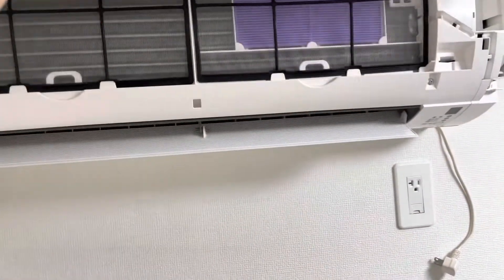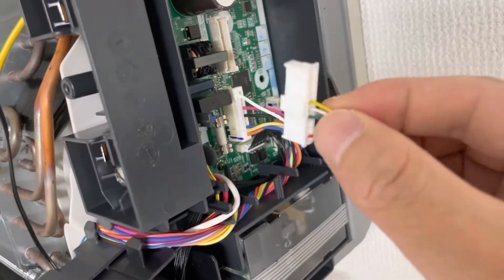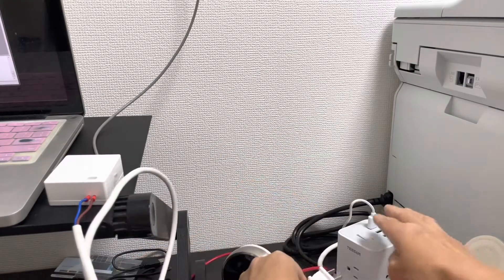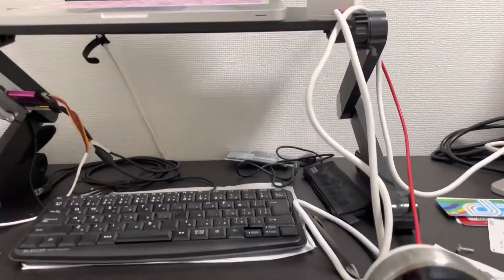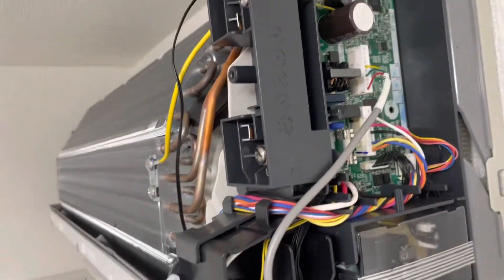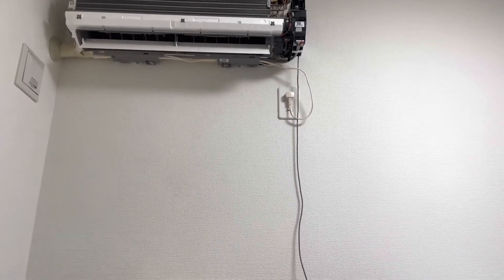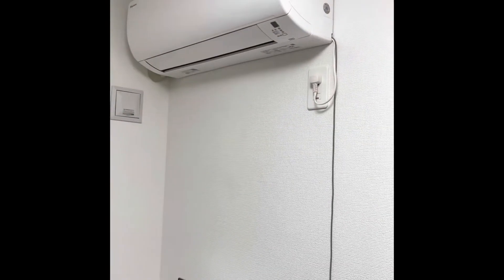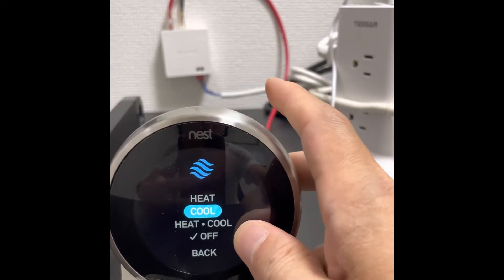Step by step to show how to install nest learning thermostat for Daikin wall mounted air conditioner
Dropair Mini6S S403 wired solution. just plug and play. do not need buy another accessories.